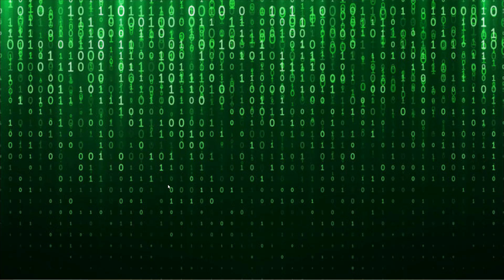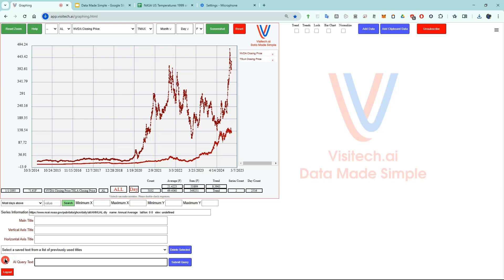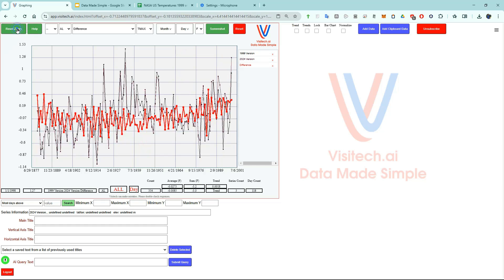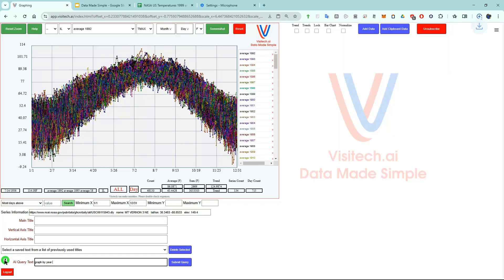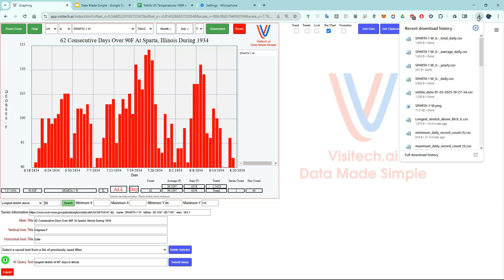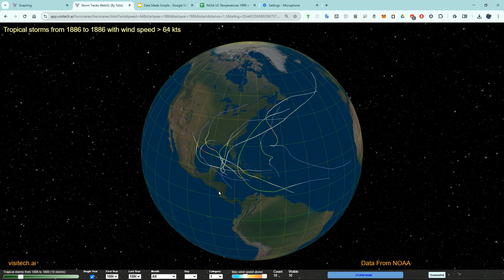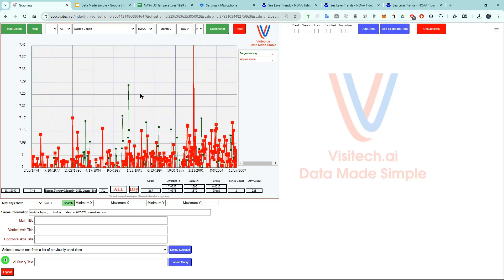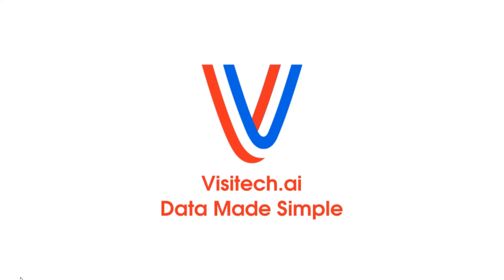Visitech - Data Made Simple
A brand new technology for understanding and visualizing large and complex datasets. app.visitech.ai